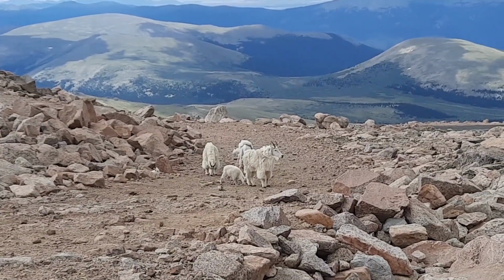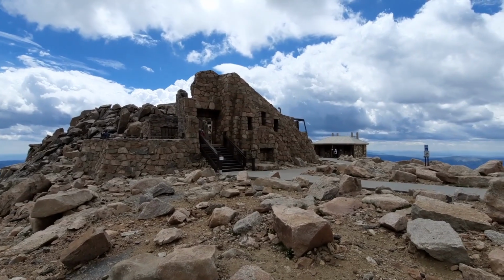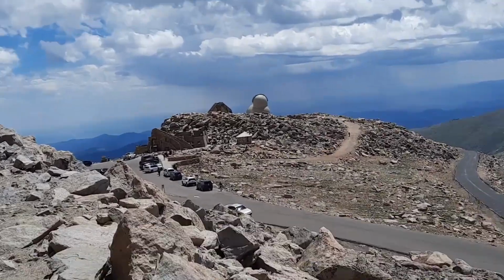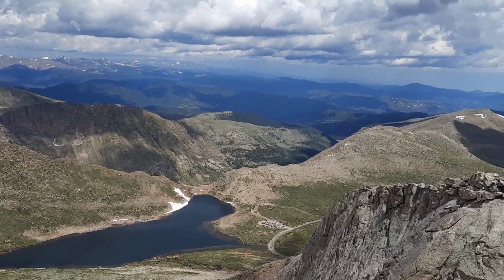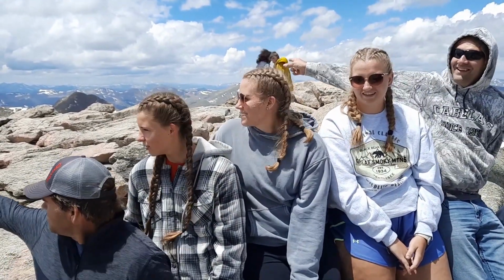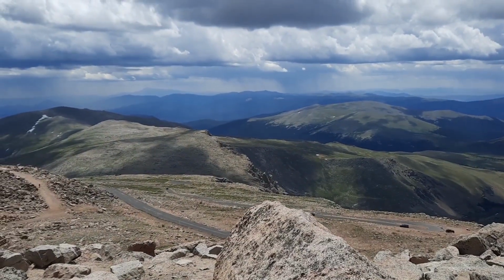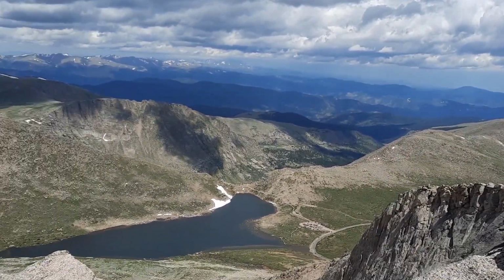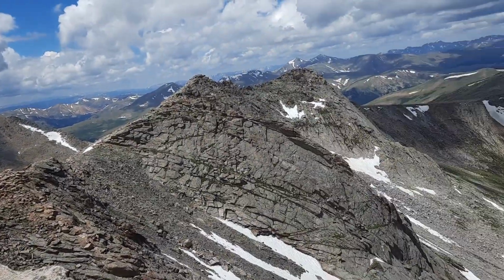Summiting Mount Evans in Colorado at 14,265 Feet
Jam summits Mount Evans in Colorado at 14,265 Feet, and drives up the highest road in the United States. Enjoy the mountain goats!!!